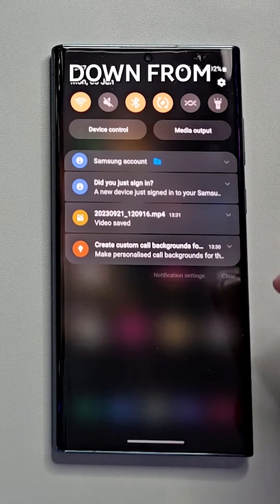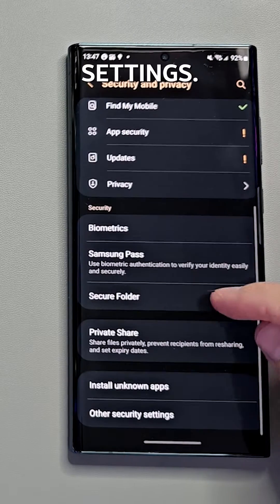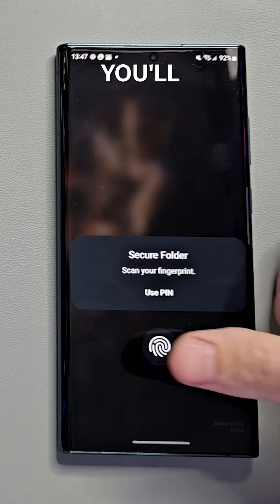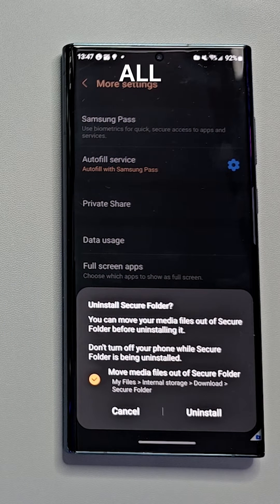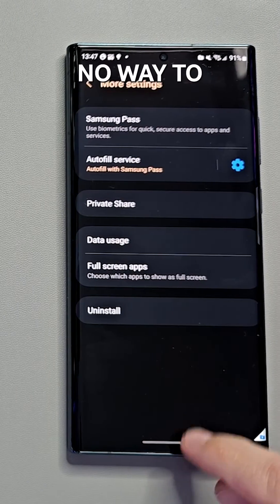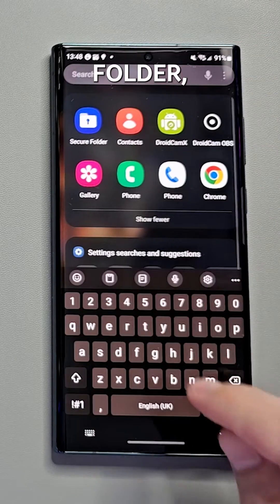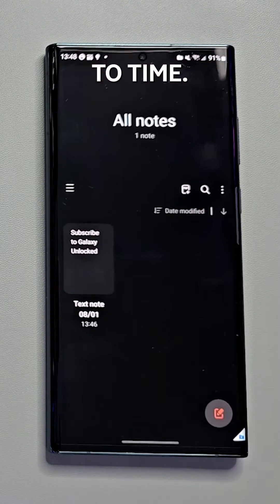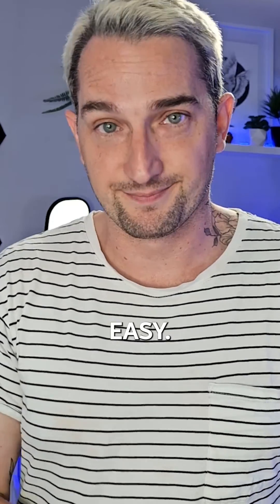How to Remove Items from Secure Folder on Samsung Phone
Tired of overflowing files in your Samsung Secure Folder? Learn how to easily remove unwanted items with this quick and simple guide! Discover how to delete apps, move files, and free up valuable space on your Galaxy phone. Whether you're using an S23 Ultra or an older model, these practical tips will help you de-clutter your Secure Folder in no time!

In this YouTube Short, you'll learn:

Multiple ways to remove files and apps from your Secure Folder.
How to move files back to your regular file system.
Tips for managing and optimizing your Secure Folder for better performance.
Hidden features you might not have known about!
Don't let your Secure Folder become a clutter trap! Watch this video and master the art of file organization on your Samsung phone.